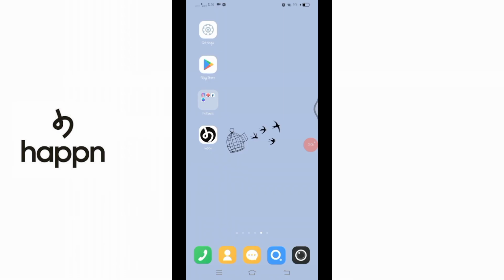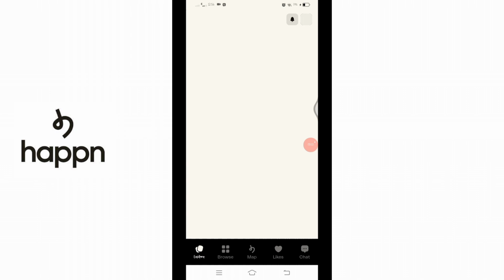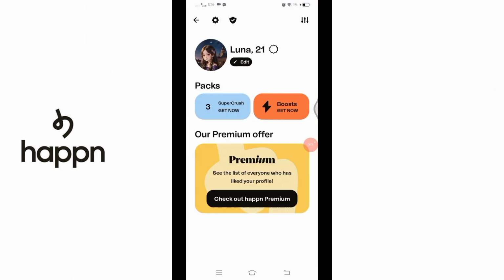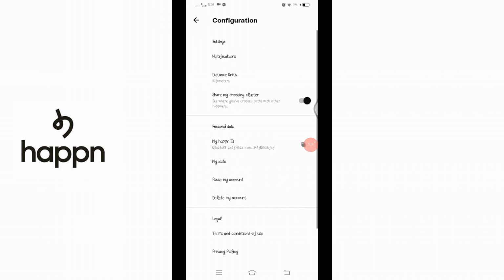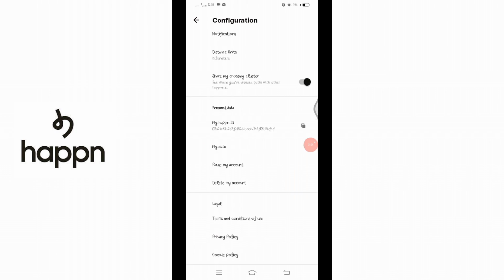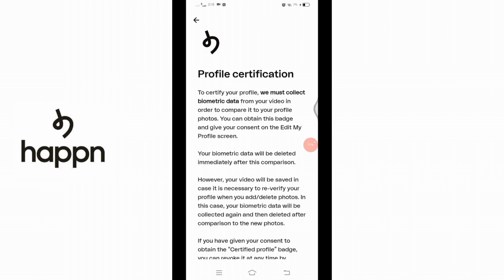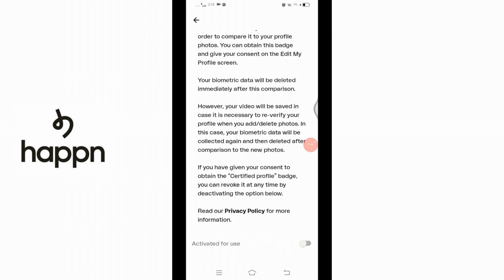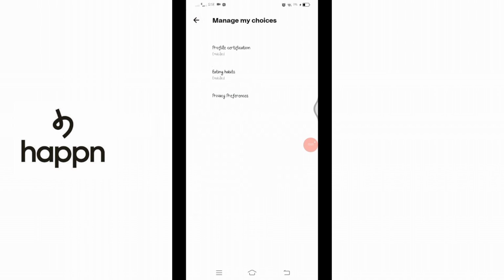How to Manage Choices on Happn 2024?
In this tutorial, we dive into the process of managing your choices on Happn, empowering you to customize your preferences and optimize your experience on the app.

 Whether you're looking to refine your match criteria, adjust your privacy settings, or manage your account preferences, this guide has you covered.

Join us as we navigate through the Happn app settings, providing clear, step-by-step instructions on how to manage your choices with ease.

Tune in now to learn how to tailor your Happn experience to your preferences and increase your chances of making meaningful connections.